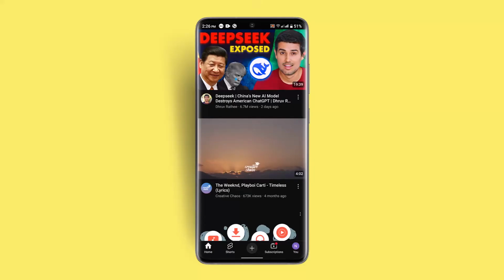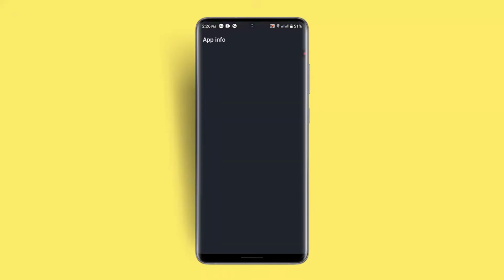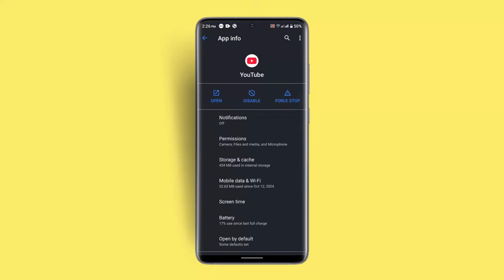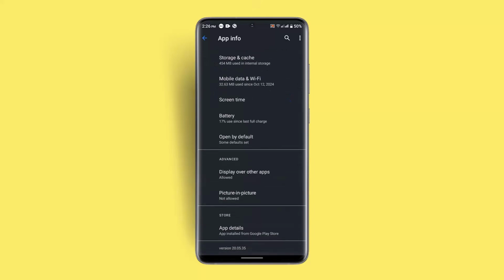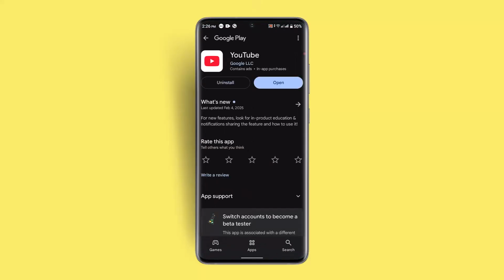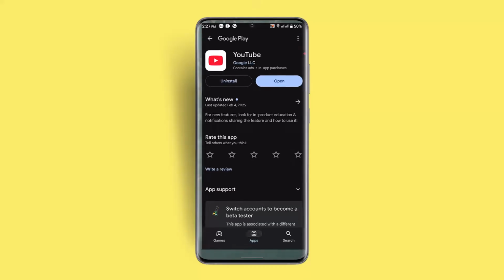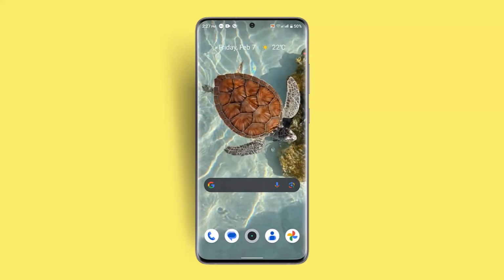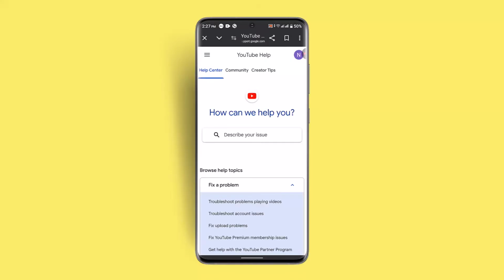How To Fix Description Not Showing On YouTube App !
In this video, we’ll guide you through the steps to fix the issue of the description not showing on the YouTube app. If you’re unable to view video descriptions, or if the description section isn’t loading properly, don’t worry—this is a common issue that can be caused by several factors such as app glitches, poor internet connection, outdated app versions, or cached data issues. This tutorial covers multiple troubleshooting methods to help you resolve the problem quickly and effectively.

First, it’s important to understand why this issue occurs. One of the most common reasons is an unstable or slow internet connection. If the YouTube app isn’t loading content properly, it could be due to connectivity issues. To fix this, check your Wi-Fi or mobile data connection. Try switching between networks or restarting your router to see if the issue persists.

If the internet connection isn’t the problem, the next step is to reload the app. Start by completely closing the YouTube app to refresh its background processes. Once closed, reopen the app to see if the description is now visible. If this doesn’t work, proceed to clear the app’s cache, which can often become corrupted and cause display issues. To do this, long-press the YouTube app icon on your device, select 'App Info,' navigate to 'Storage & Cache,' and tap 'Clear Cache.' For a more thorough reset, you can also select 'Clear Storage,' but note that this may log you out of your account.

After clearing the cache, you might also want to disable the YouTube app temporarily and then re-enable it. This can help reset the app’s settings and clear out any glitches affecting the description display. Additionally, it’s important to check if your YouTube app is up to date. Sometimes, bugs in older versions of the app can cause features to malfunction. Go to the Play Store (or App Store for iOS), search for "YouTube," and see if there’s an available update. If so, update the app to the latest version and check if the problem is resolved.

If the issue still persists, try checking your internet connection again to ensure it’s stable. You can also try using YouTube on a different device or browser to see if the problem is specific to your current setup. As a last resort, you can contact YouTube support through your browser. Simply search for "YouTube Support," visit the official help page, and submit your query detailing the issue. The support team can assist you in resolving more complex technical problems.

By following these troubleshooting steps, you should be able to fix the issue of the description not showing on the YouTube app.

Timestamps:
0:00 Introduction
0:03 Overview of the video
0:11 Understanding why the issue occurs
0:27 Step 1: Checking your internet connection
0:35 Step 2: Reloading the YouTube app
0:44 Step 3: Clearing cache and storage
0:46 Accessing 'App Info' and clearing cache
0:54 Disabling and re-enabling the app
1:05 Step 4: Checking for app updates
1:12 Updating the YouTube app to the latest version
1:16 Step 5: Verifying internet connection again
1:22 Step 6: Contacting YouTube Support
1:29 Submitting queries through the browser
1:39 Final tips and summary
1:42 Like, share, and subscribe
1:48 Conclusion